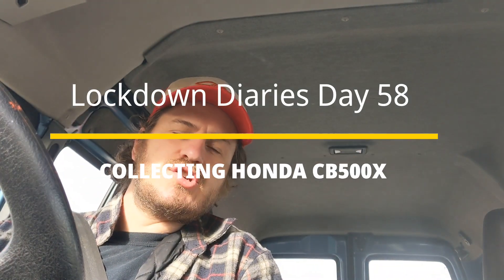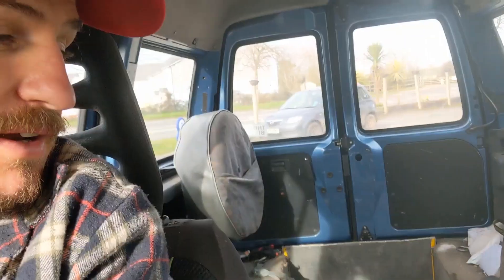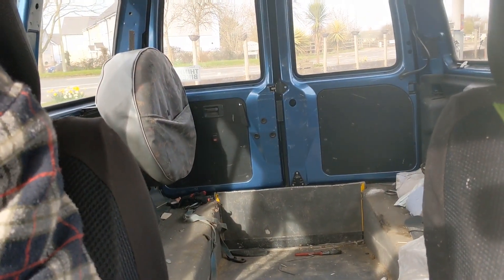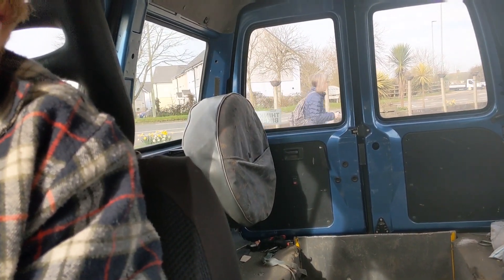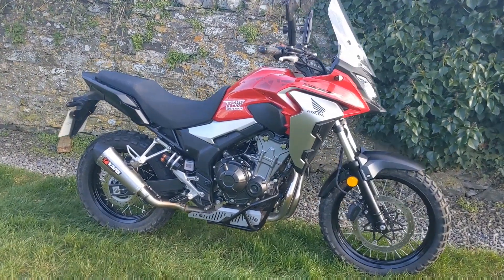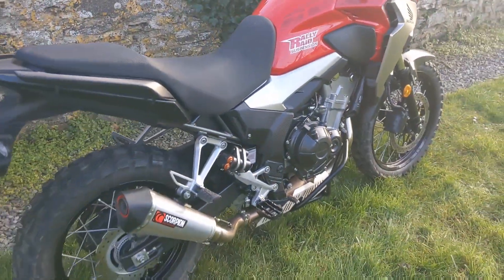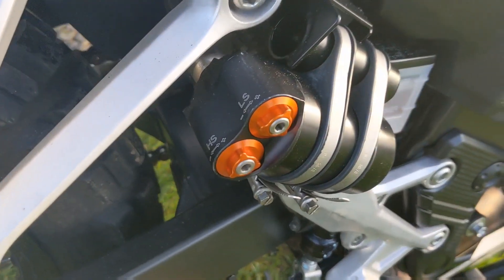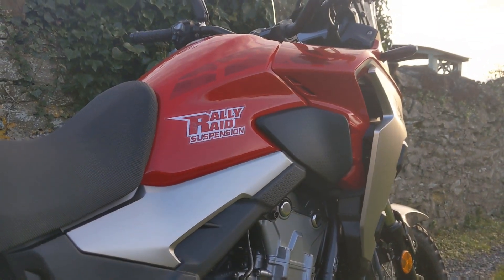Lockdown Diaries Day 58 - Collecting the Rally Raid Honda CB500X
Just a quick vid from today's pick up of Rally Raid CB500X that's being added to the fleet of bikes for people to ride at Dorothy's Speed Shop.